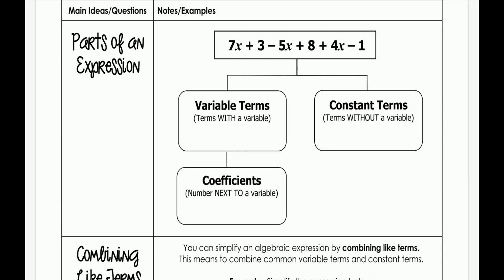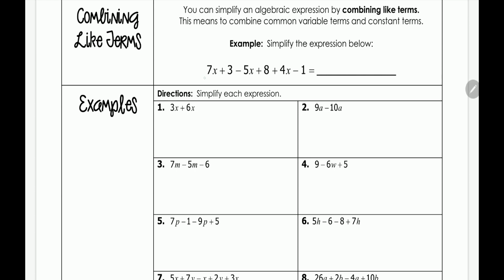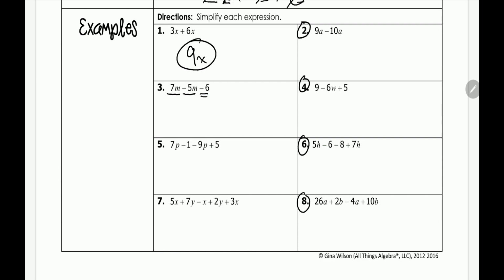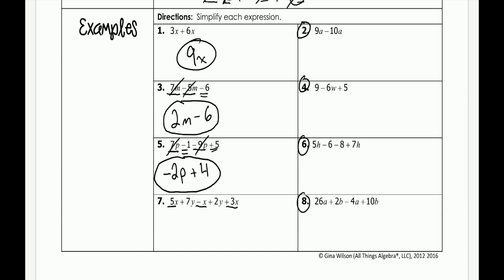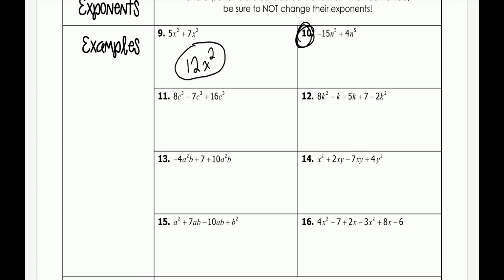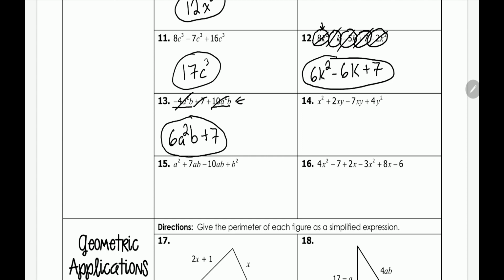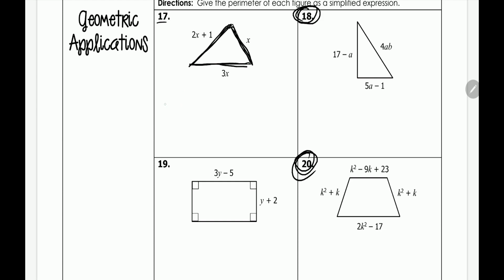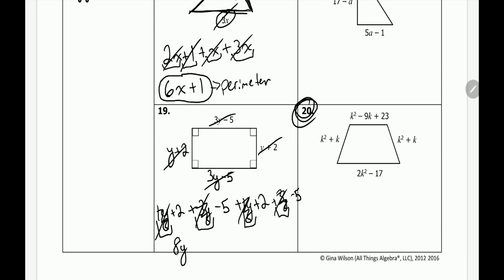Parts of Expressions Notes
Watch this video and complete the guided notes. The notes can be found from the packet that was given during class or from the folder in which you found this video.
Once finished start working on the homework assignment.